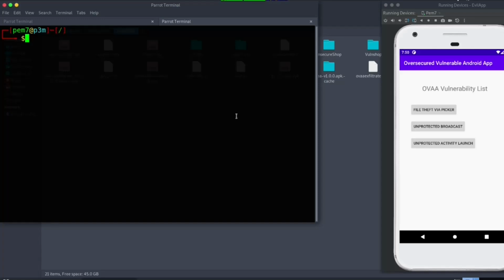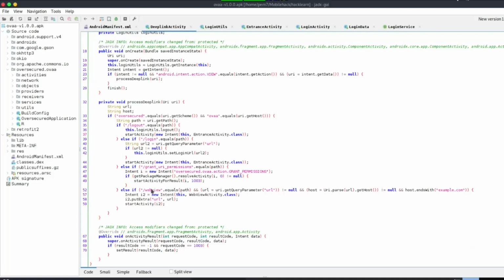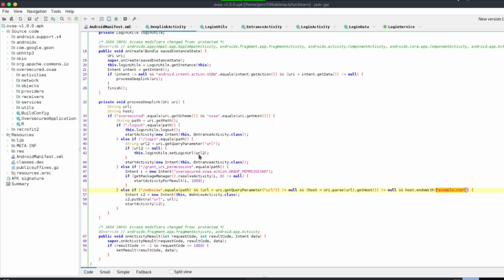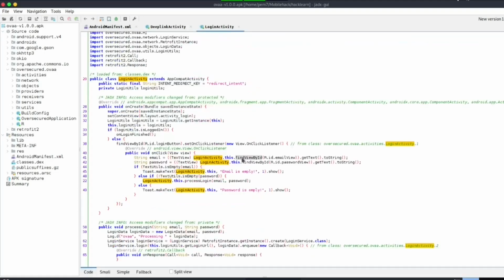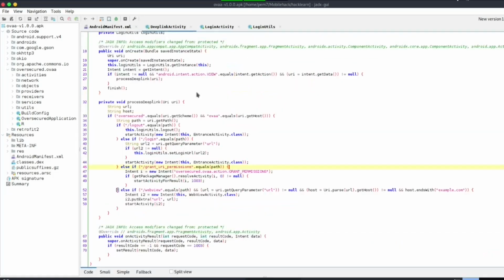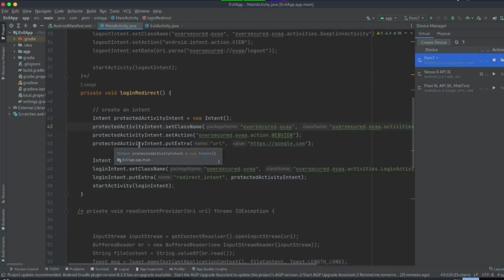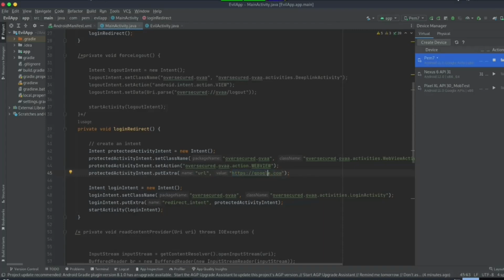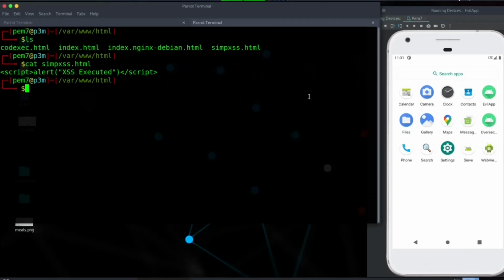Exploiting Deep Link Vulnerabilities Through Custom APK Supply Chain Attack Vector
Common Vulnerabilities in Android Deep links explained with practical hacking demonstration with ovaa app by oversecured